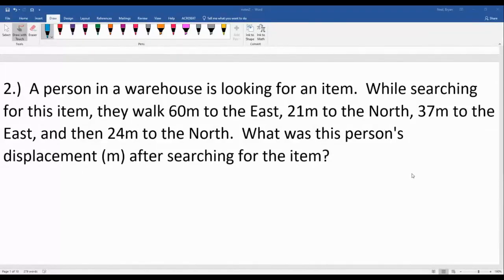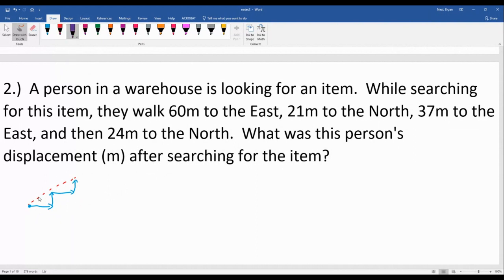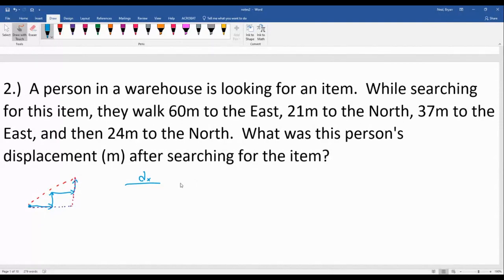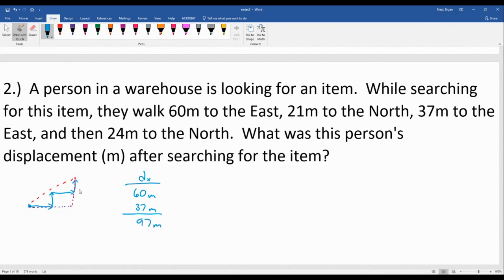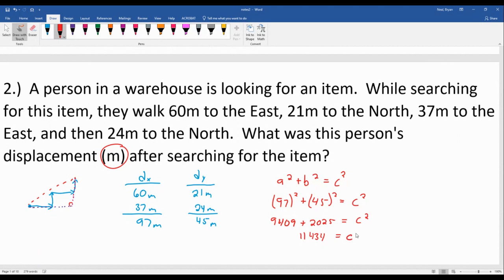ePHYS Lec - 0202